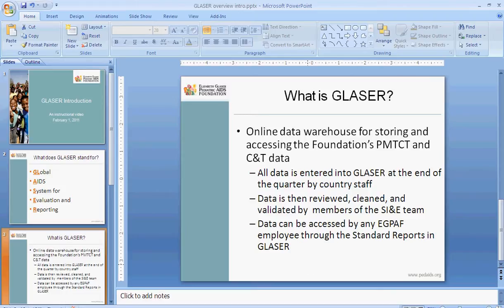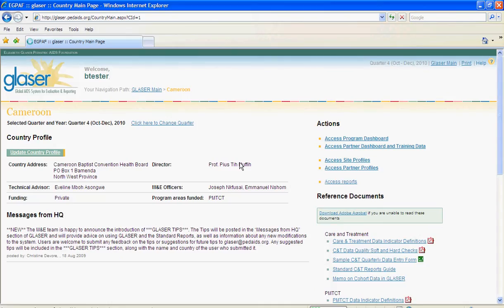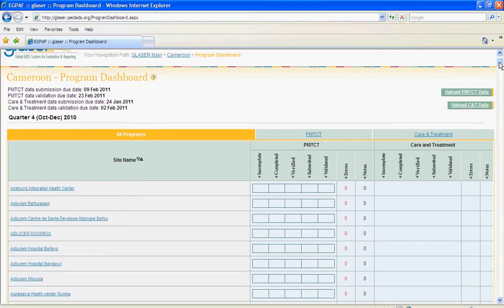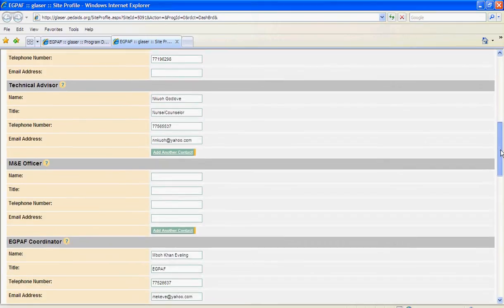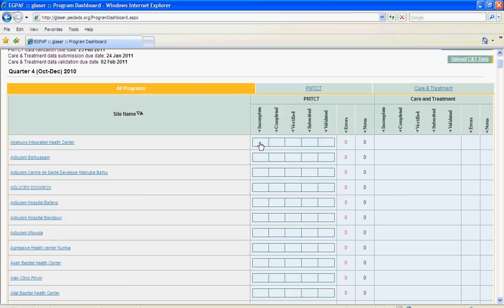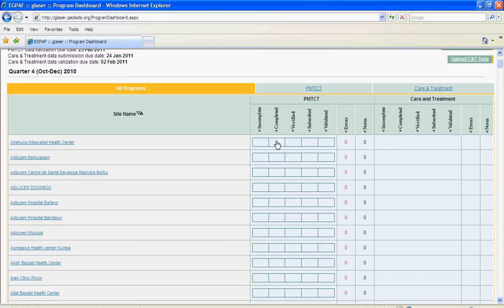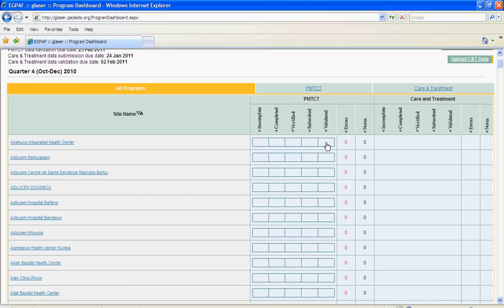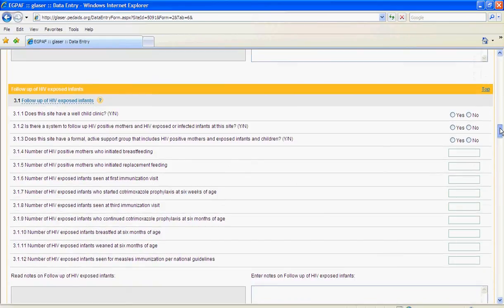Glaser intro overview video